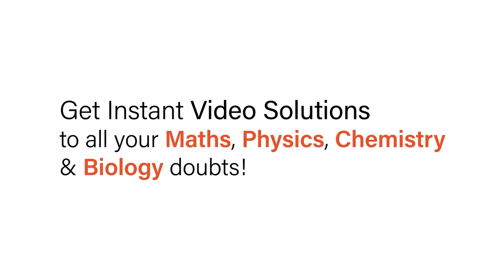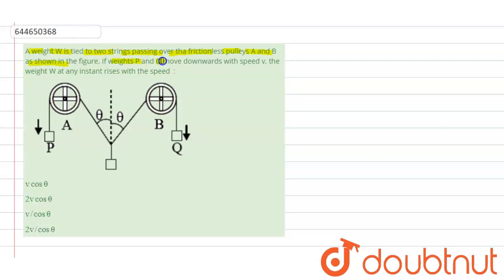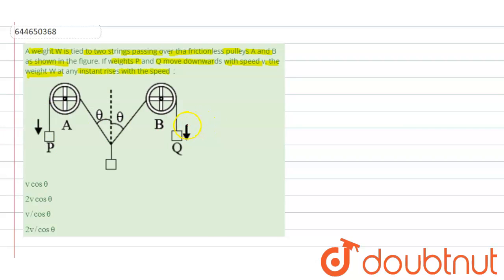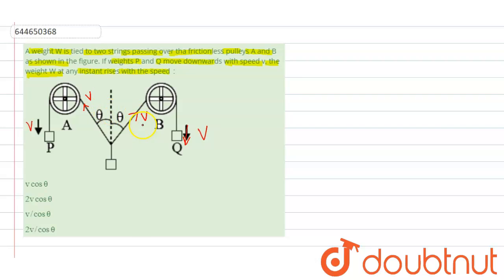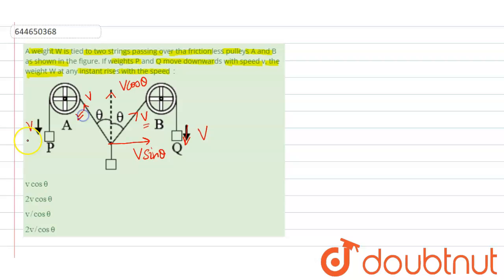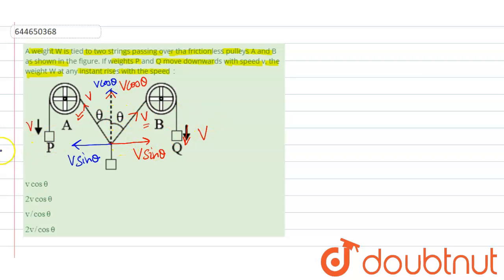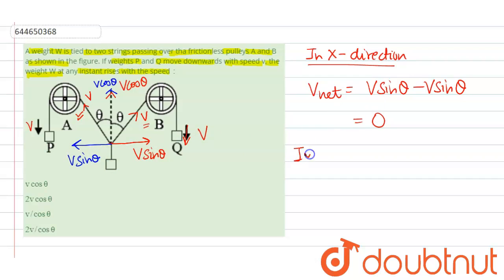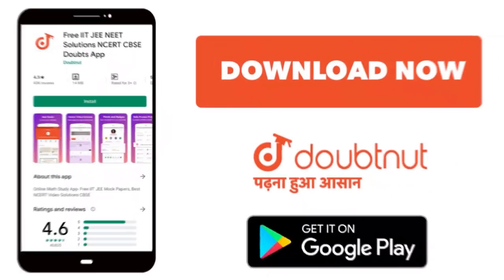A weight W is tied to two strings passing over tha frictionless pulleys A and B as shown in the ...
A weight W is tied to two strings passing over tha frictionless pulleys A and B as shown in the figure. If weights P and Q move downwards with speed v, the weight W at any instant rises with the speed :
Class: 12
Subject: PHYSICS
Chapter: LAWS OF MOTION
Board:IIT JEE

👉 Have Any Query? Ask Us.